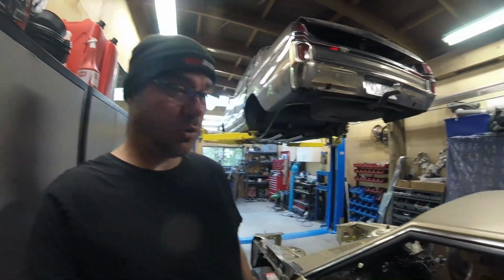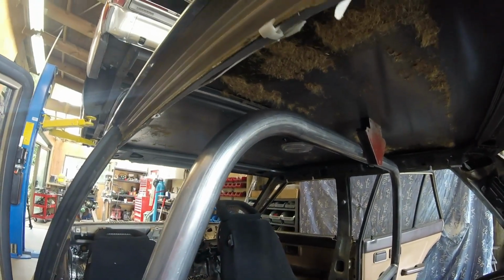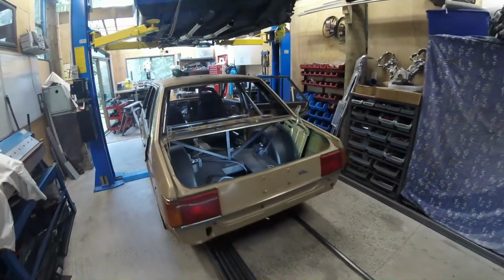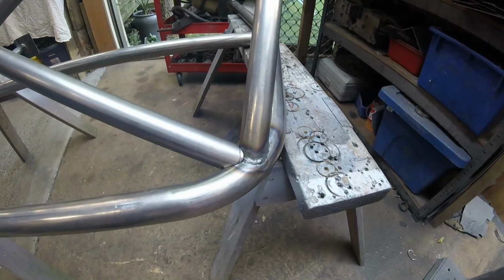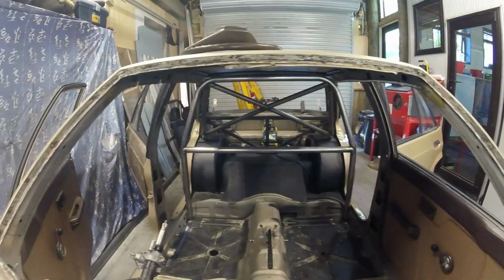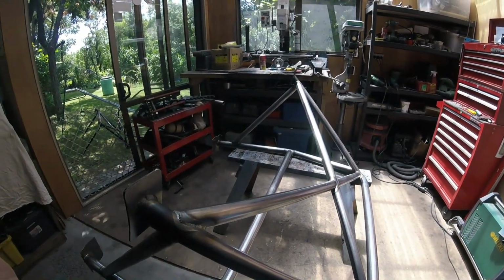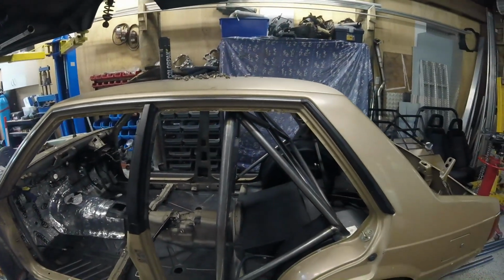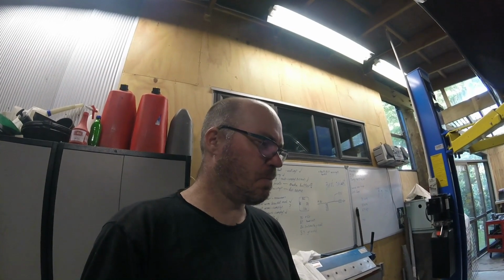Roll cage install part two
Part two of the roll cage install in the Mitsubishi Lancer

A tiny bit of progress shown but no actual work done on camera this time.

Rear section is now complete and we are ready to start on the front end